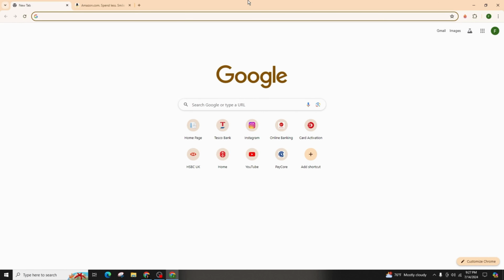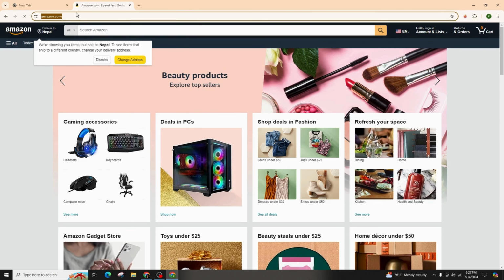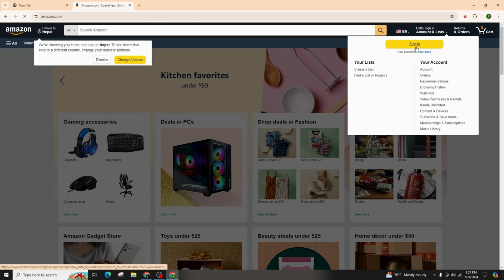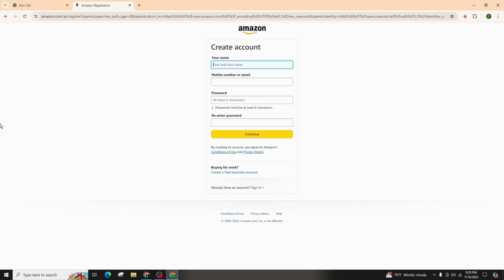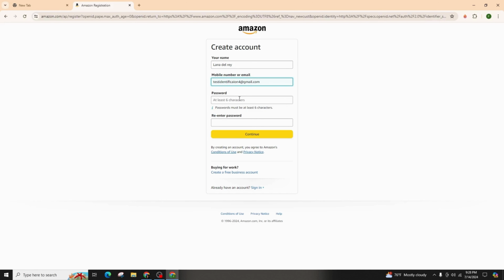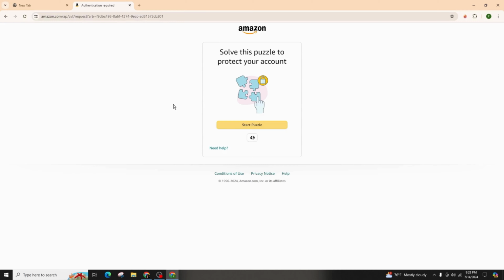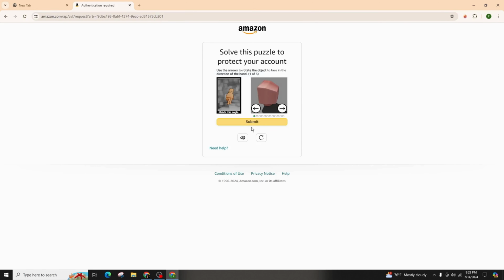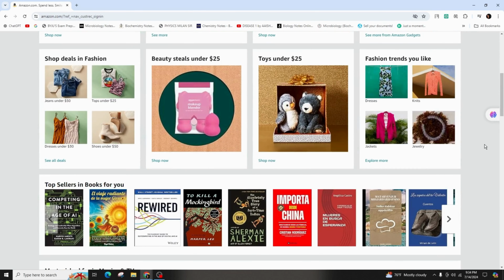How To Create Amazon Account 2024 | Amazon Account Sign In (EASY)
Ready to create an Amazon account in 2024? This guide provides step-by-step instructions on how to create your Amazon account and sign in easily. Follow this straightforward process to start shopping on Amazon.

In this tutorial:
0:00 - Introduction
0:15 - How To Create Amazon Account 2024 | Amazon Account Sign In (EASY)

Learn how to effortlessly create and sign in to your Amazon account in 2024 with this straightforward guide. This video covers the entire process, ensuring you can set up and access your Amazon account without any issues.

Create and sign in to your Amazon account with ease by following this guide in 2024!